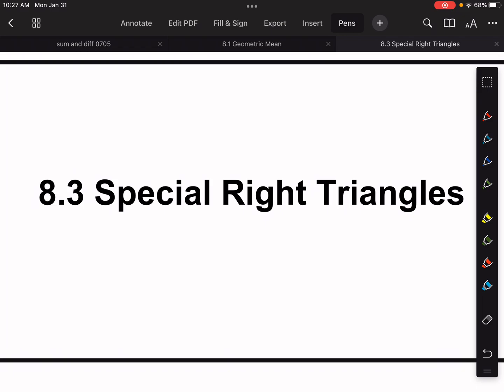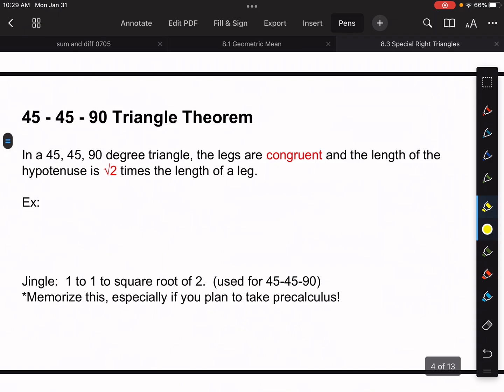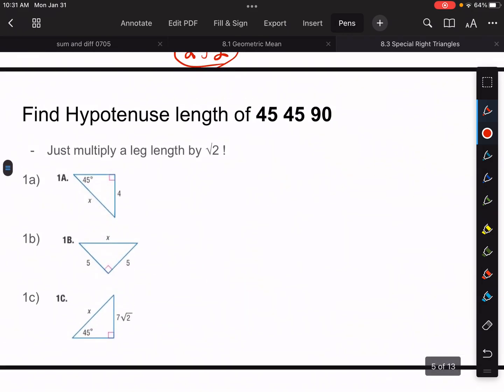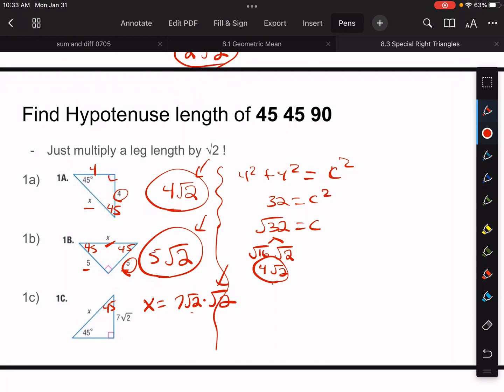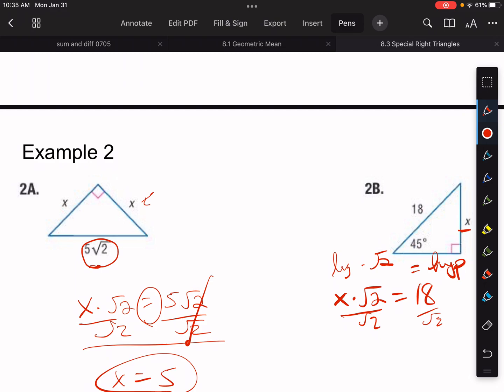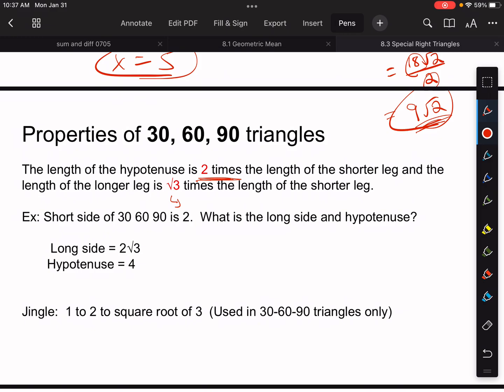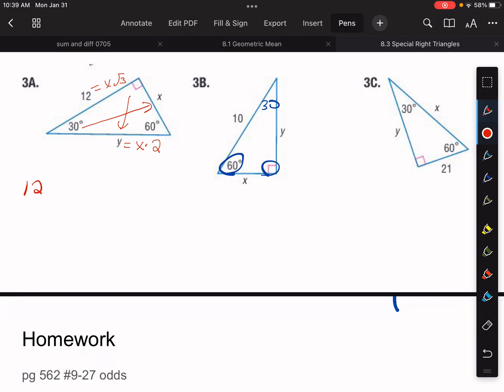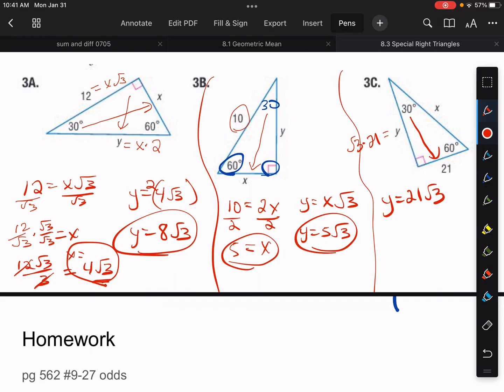Geo 8.3 special right triangles